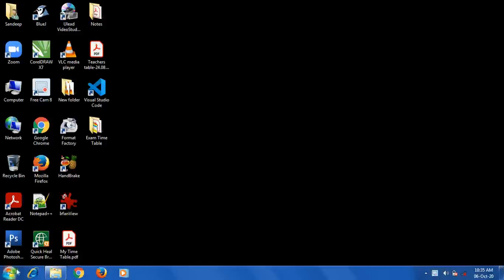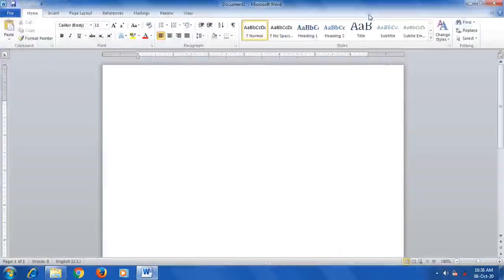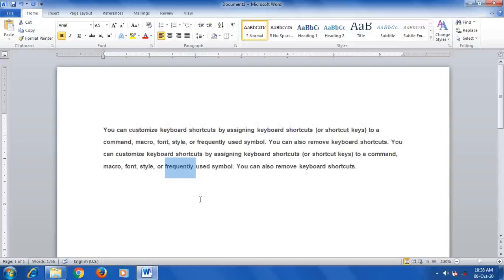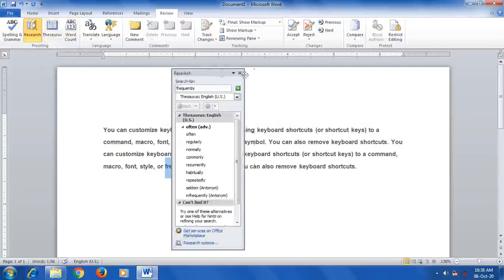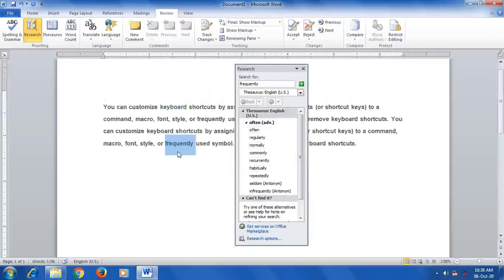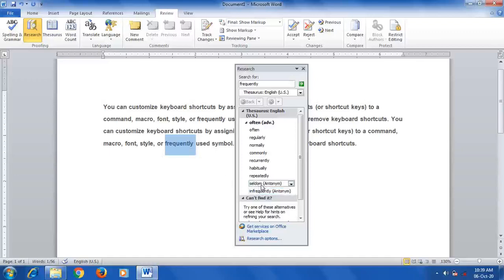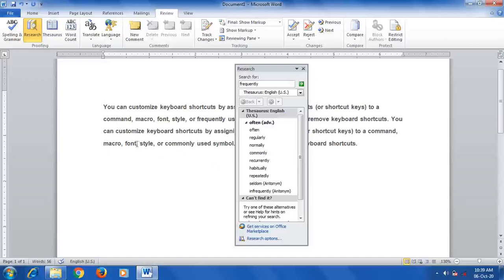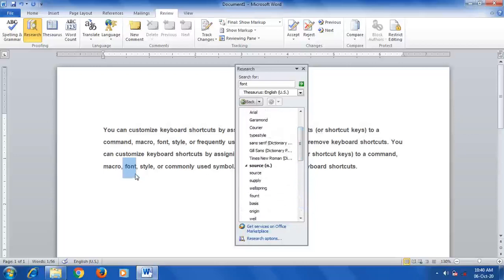ICSE CLASS - IV - Tools Of Word Processor Part 9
Using Thesaurus